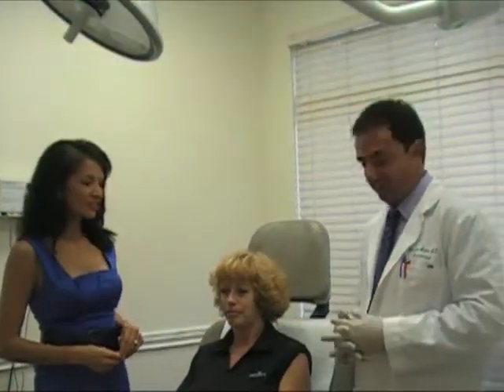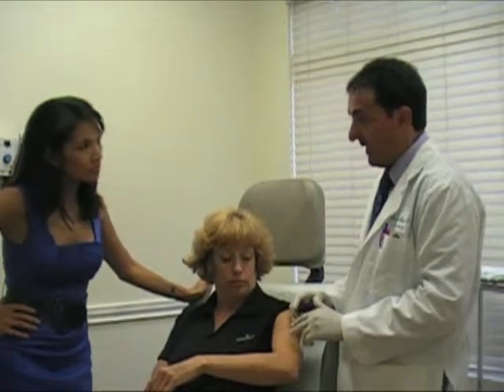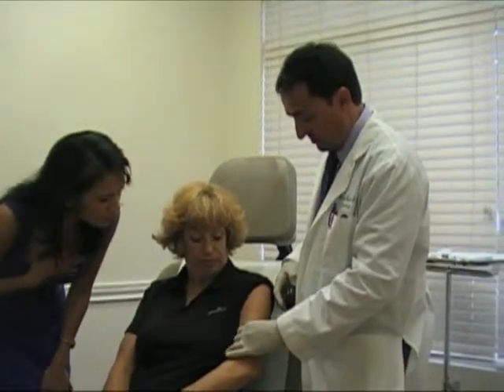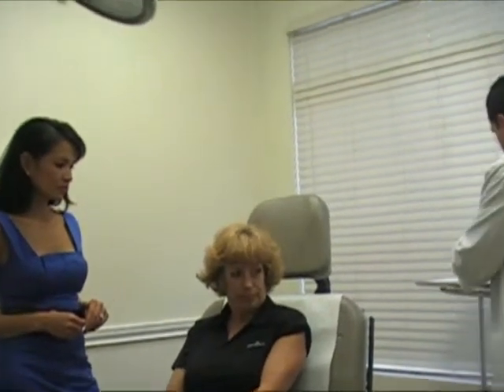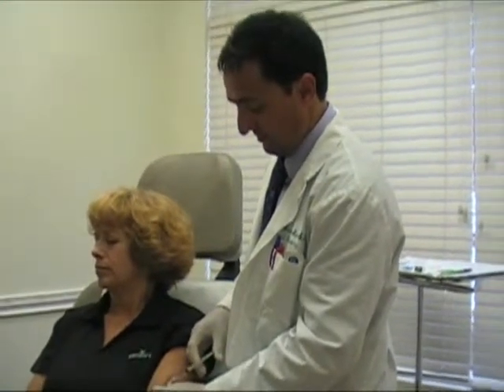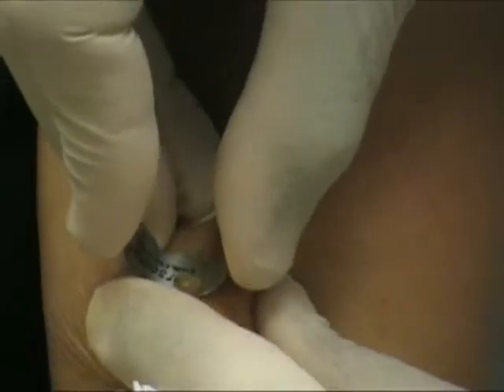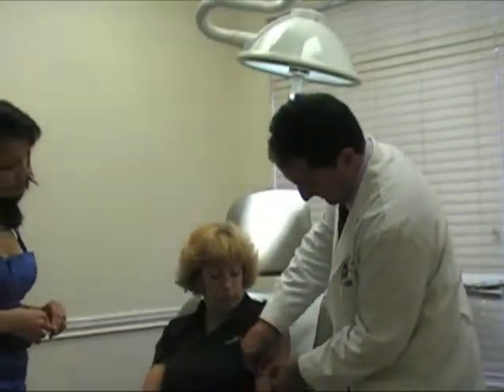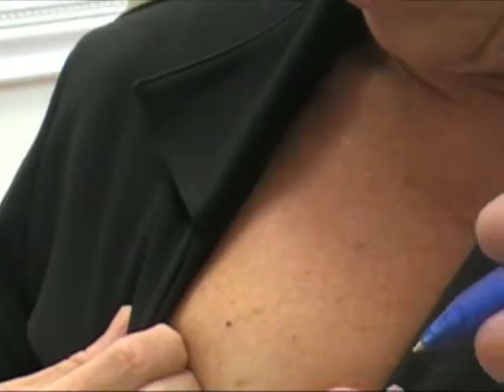Moles FAQ & Biopsy Removal - Palm Beach Skin Specialist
Jupiter Dermatology & Hair Restoration is a leading dermatology medical spa in Jupiter and recommends treatment for those looking to enhance overall appearance.